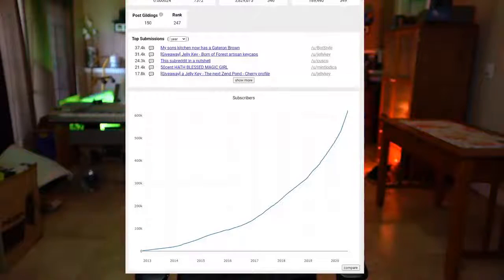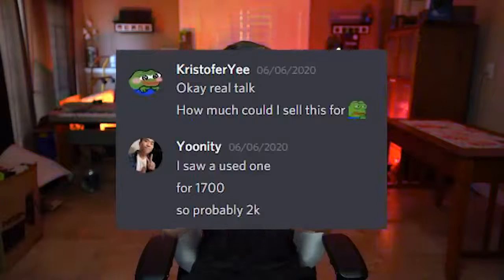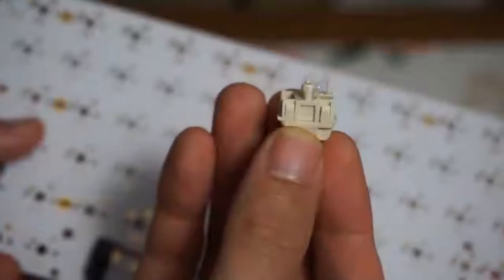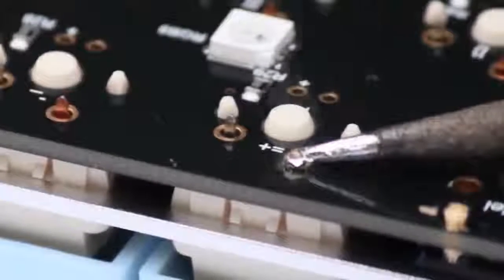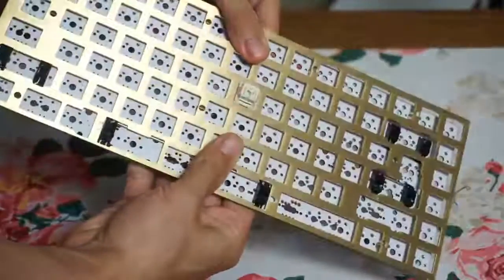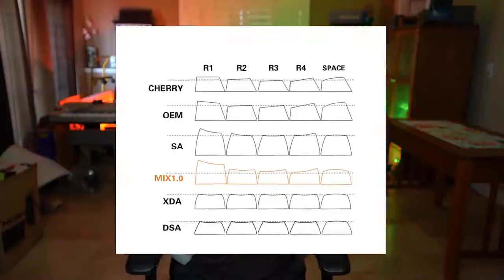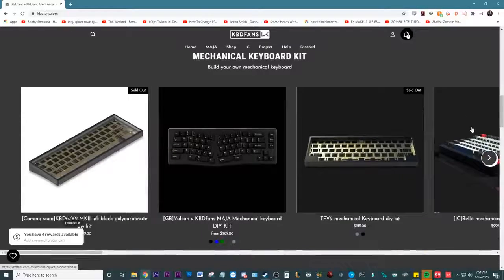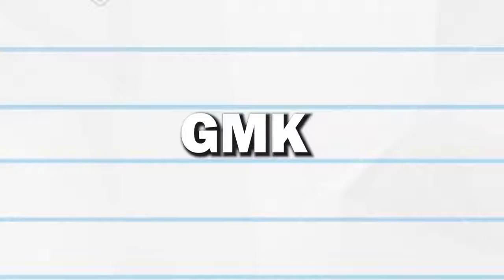The Worst Hobby on the Internet Mechanical Keyboards Beginners Guide